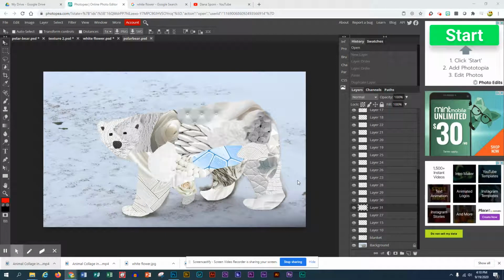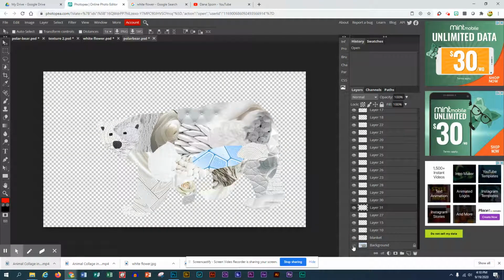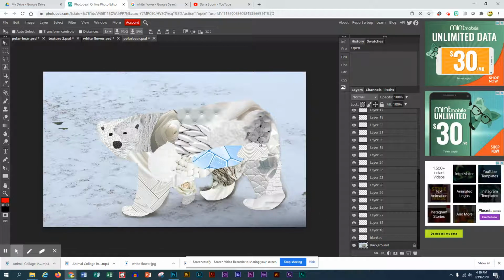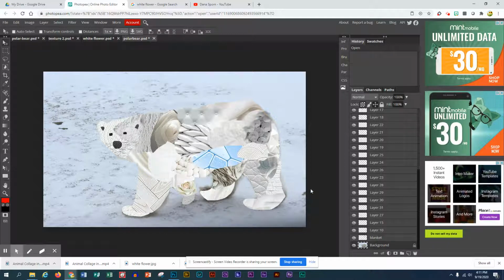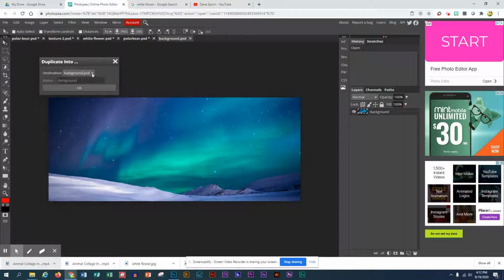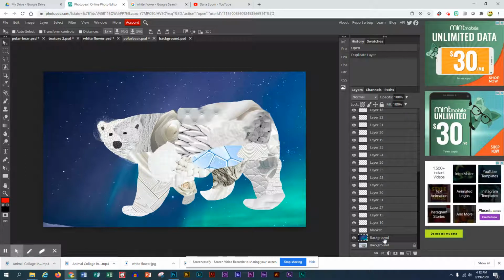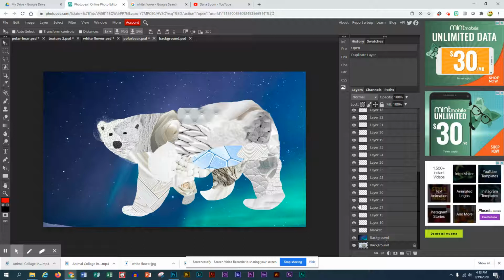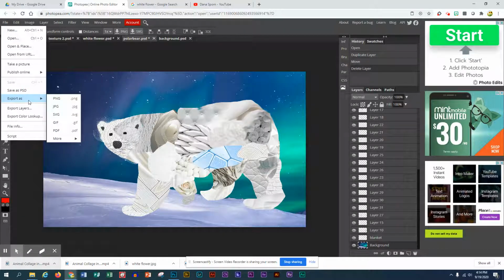Animal Collage with PhotoPea Tutorial 3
This video will help you to complete your animal collage and add your new background and delete your original image